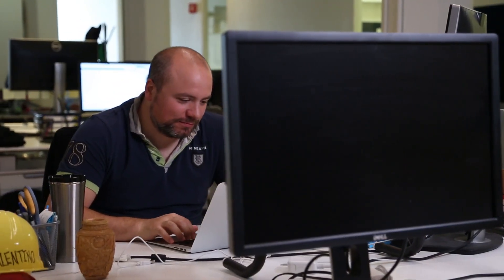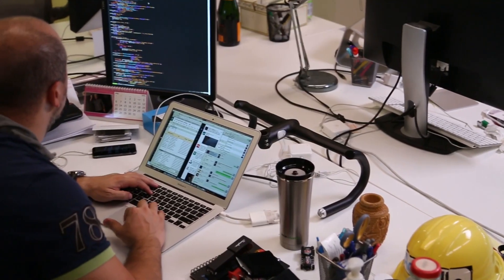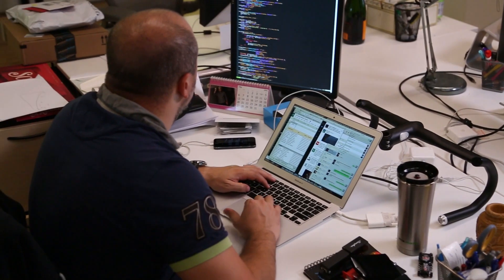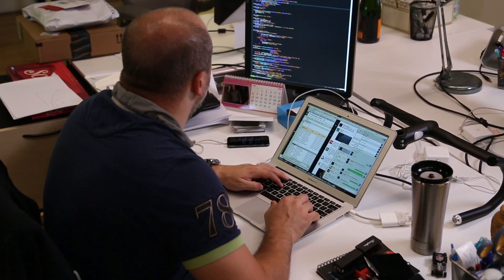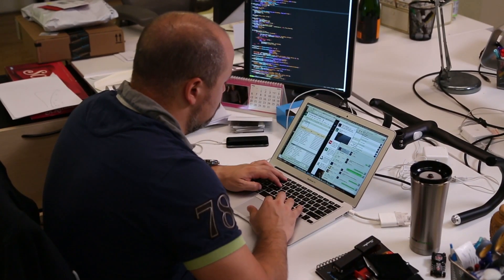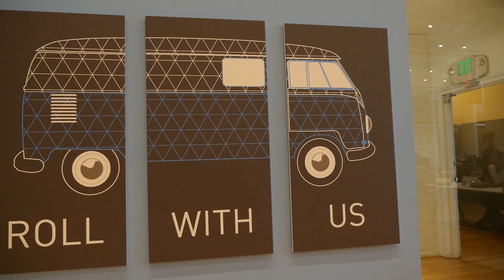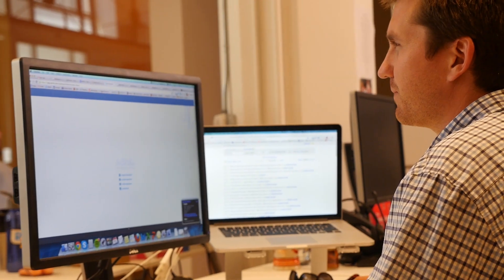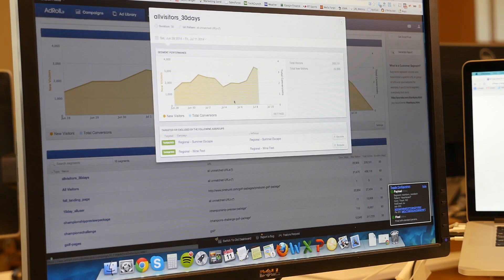AdRoll Uses AWS to Serve 50 Billion Daily Ad Impressions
Learn how AdRoll, one of the most widely adopted retargeting platforms on the web, uses AWS to analyze, bid on and serve 50 billion ad impressions everyday. Using AWS gives the company the ability to operate around the world with very low latency and provide customers with effective marketing campaigns.